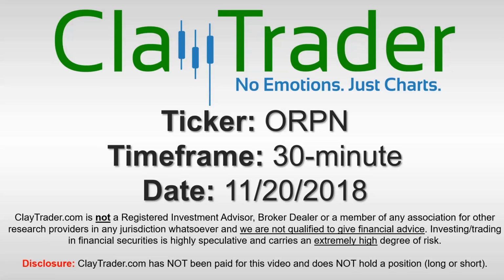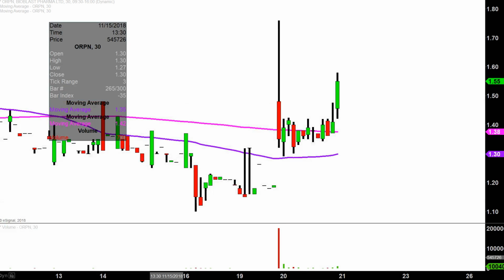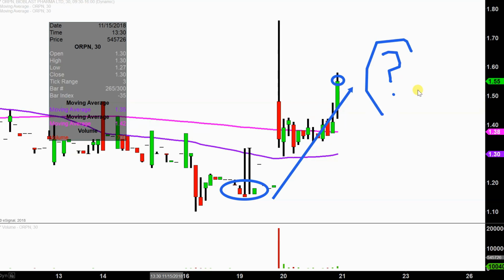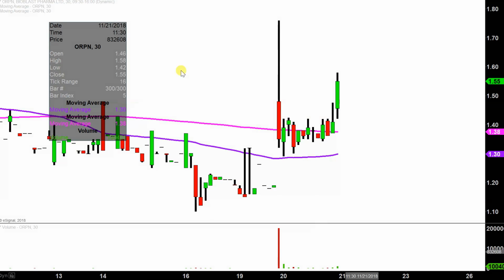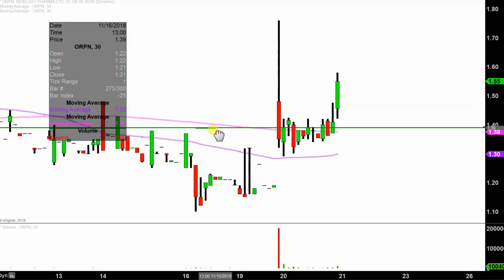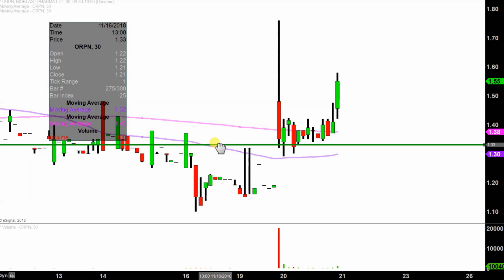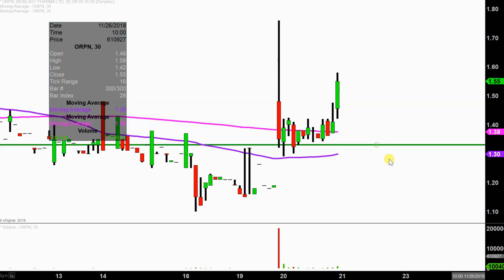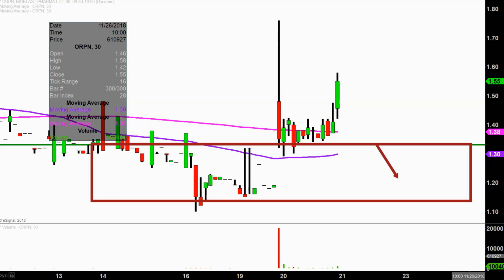Bioblast Pharma Ltd. - ORPN Stock Chart Technical Analysis for 11-20-18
Learn how to read stock charts and identify technical patterns as ClayTrader does a quick stock chart review on Bioblast Pharma Ltd. (ORPN).